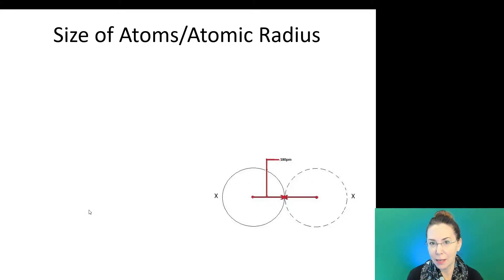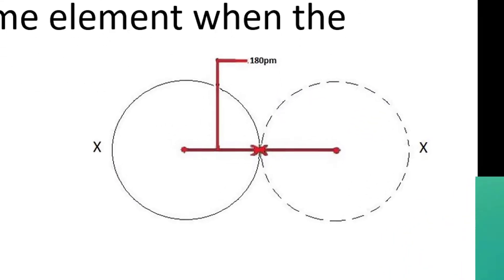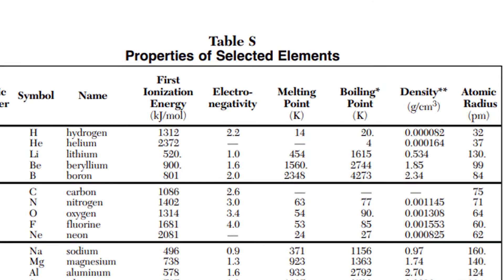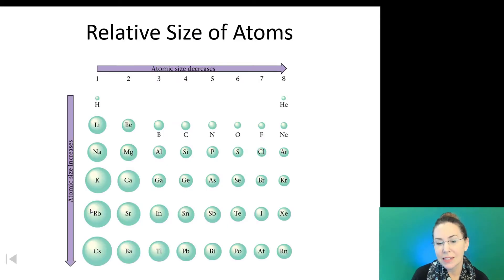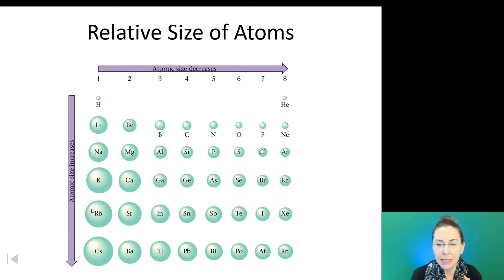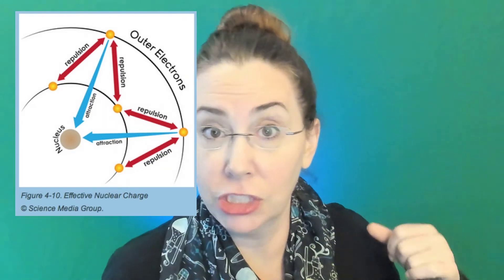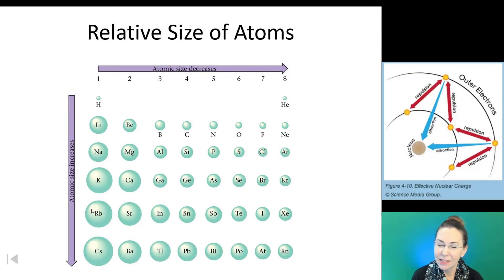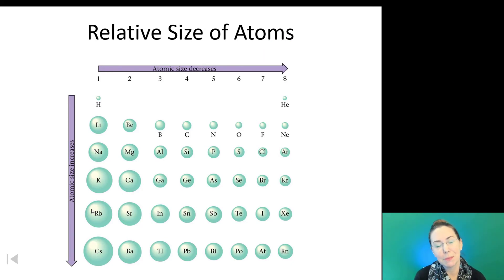Relative Size of Atoms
This video is a short exploration of the size of atoms relative to OTHER atoms.  It covers the trends of size on the periodic table, as well as the ideas of electron shielding and nuclear attraction.

This video was filmed and outlined to coordinate with the notes and lessons I give to my Regents Chemistry students here in NY.  Feel free to make use of it for your own study if you are a student, or your own classes if you are a teacher!  All are welcome!